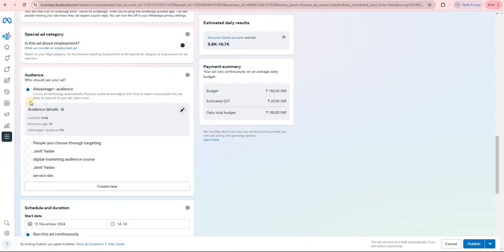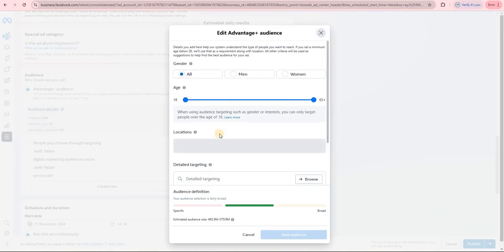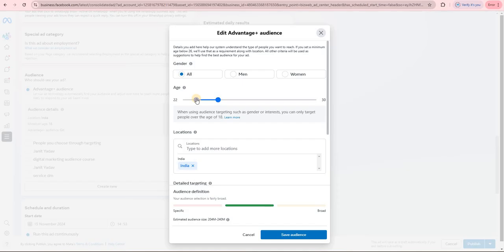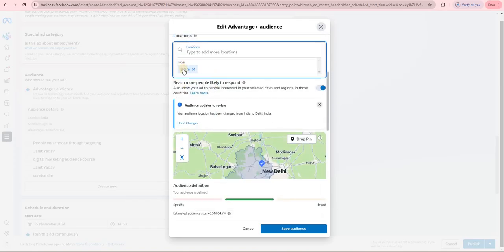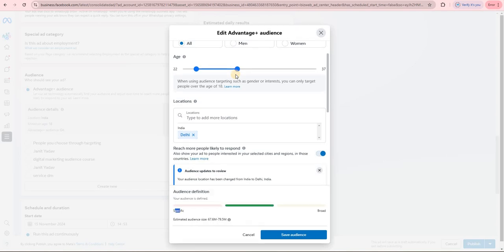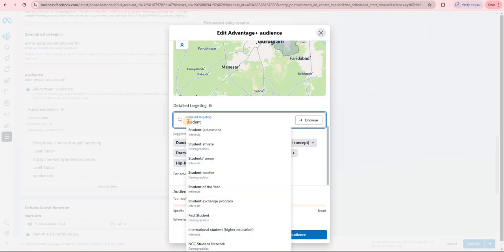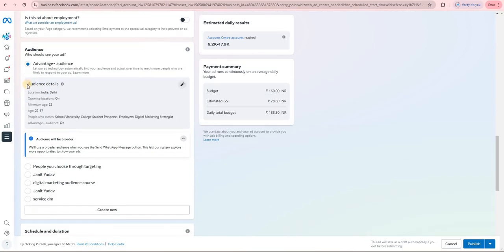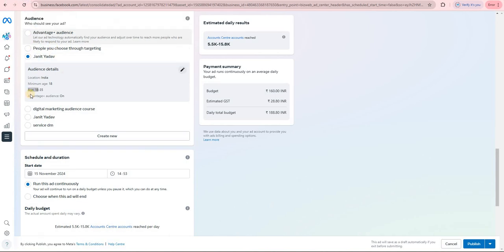Facebook Ads Audience: How to Find the Right People for Your Ads in English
Struggling to find the right audience for your Facebook Ads? This video will guide you step-by-step on how to use the Meta Business Suite to target the perfect people for your ads. Learn how to create custom audiences, use interest-based targeting, and make the most of lookalike audiences to maximize your ad results. Whether you're a beginner or just looking to improve, this tutorial will help you connect with the right people and make your ads more effective. Watch now to start building your ideal audience and see better results.